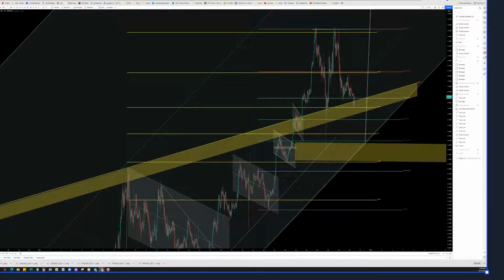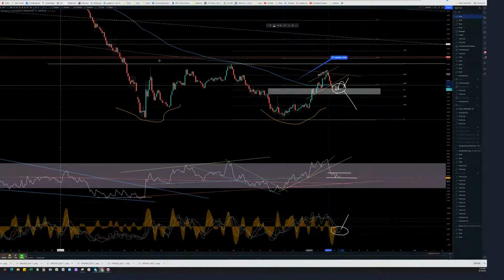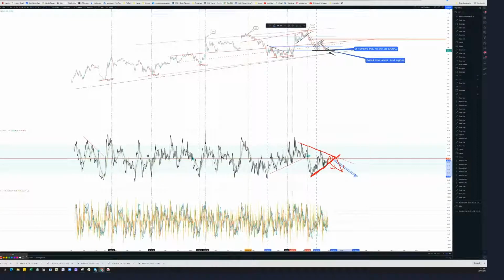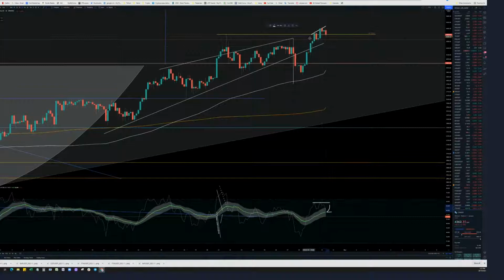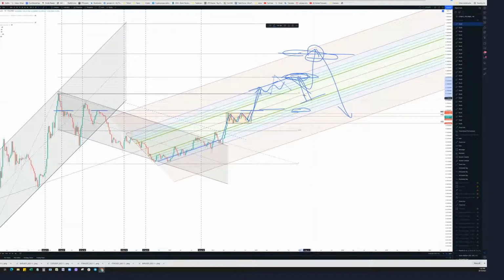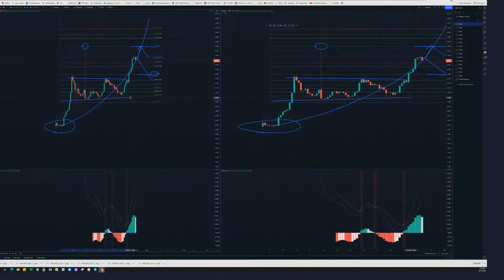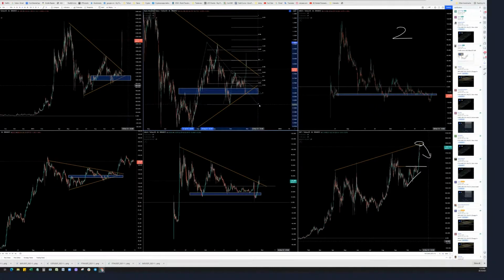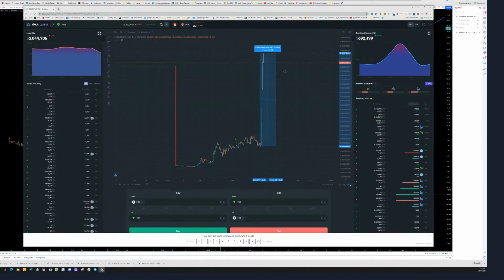Crypto scan and TA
Will be looking at TMcap, ALTs cap, dominance, ETH, ETHBTC and some ALTS.